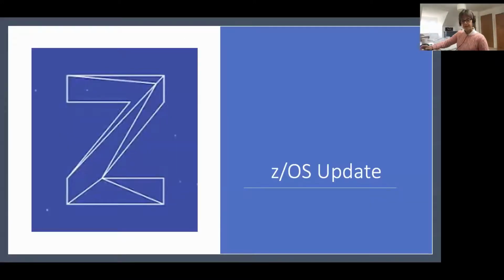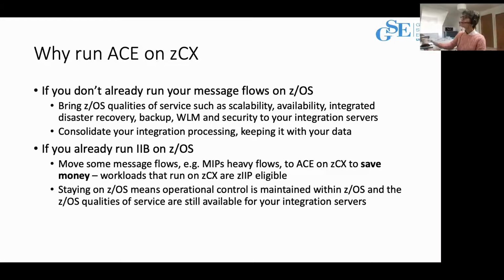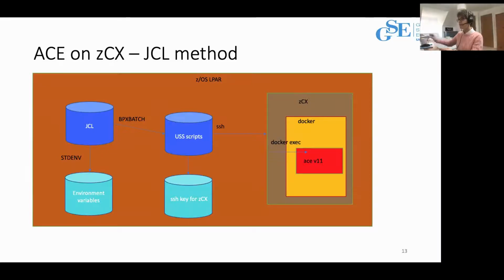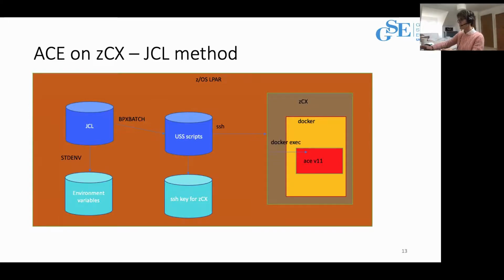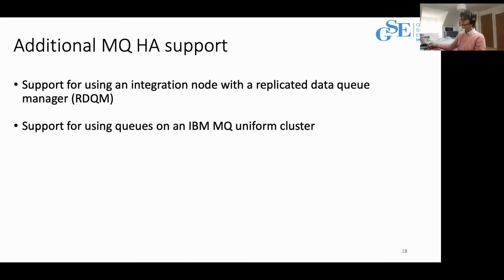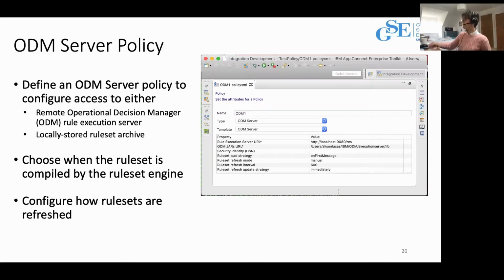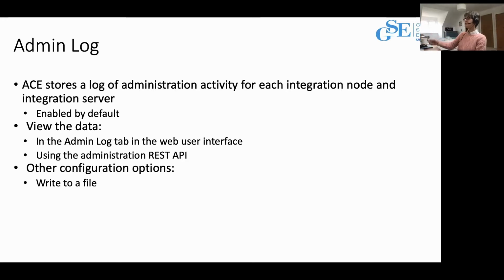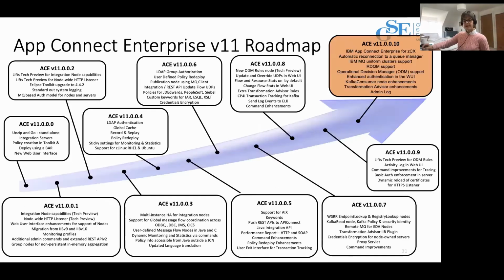2BB What's New in App Connect Enterprise v11 including zCX